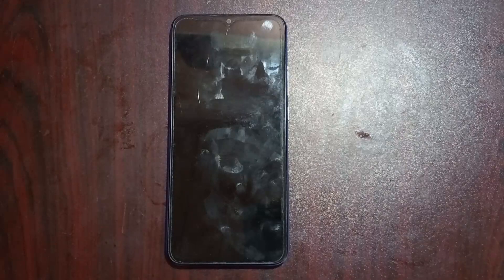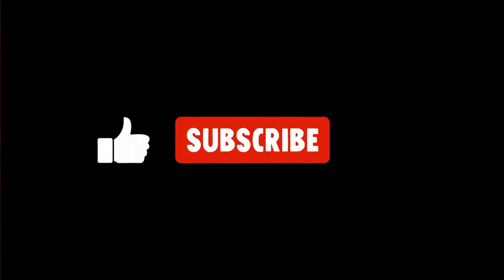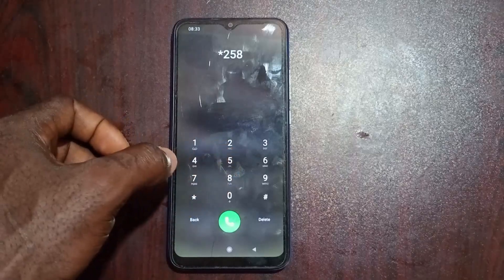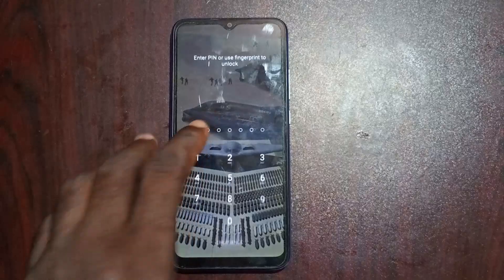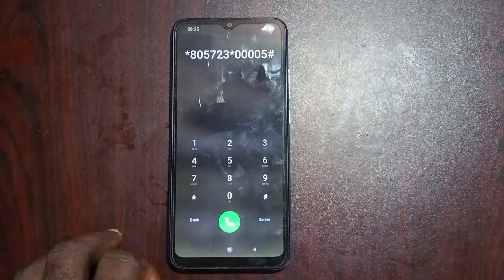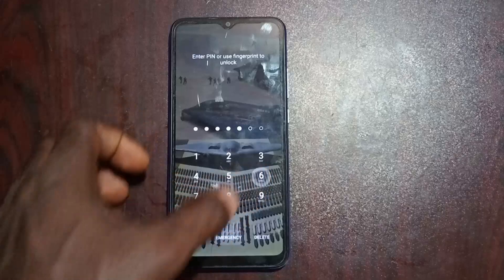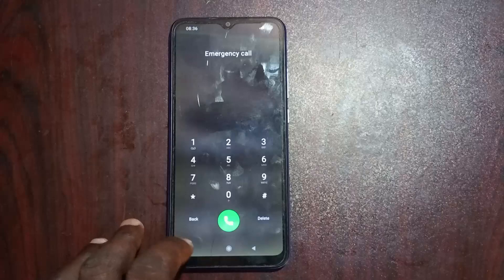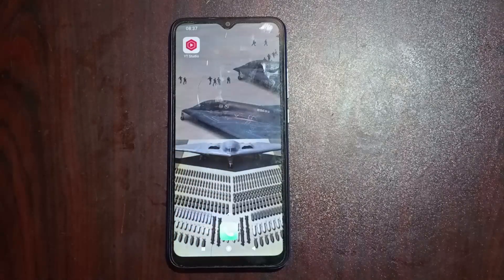Android Lock Screen Removal - Unlock Forgotten Phone Password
Forgot your Android phone PIN password? This video will show you the solution on what to do if you forgot your phone lock password and how to unlock your Android phone when forgot password. The solution in this video shows how to reset mobile when forgot password, how to unlock PIN lock on android and how to reset android phone when locked without losing data.

Click on The Playlist to Watch Other Videos For Solution on How to Open 4 Digits PIN,  5 Digits PIN,  6 Digits PIN, Alpha-numeric Password and Pattern Lock Here: